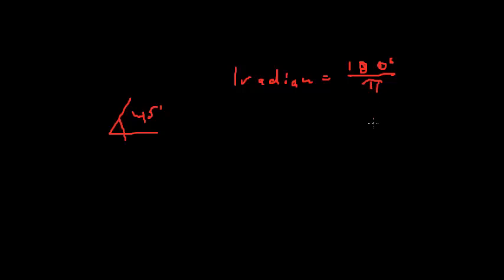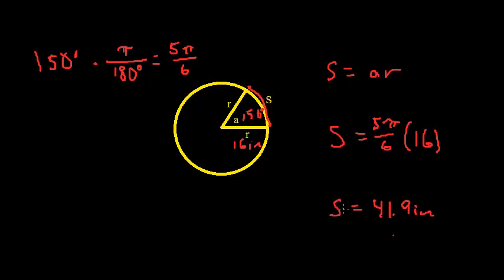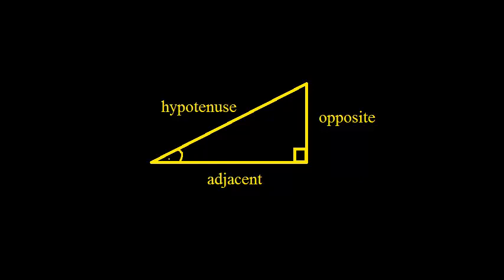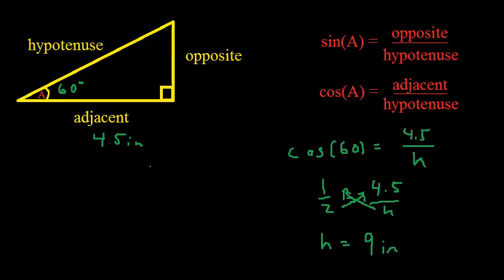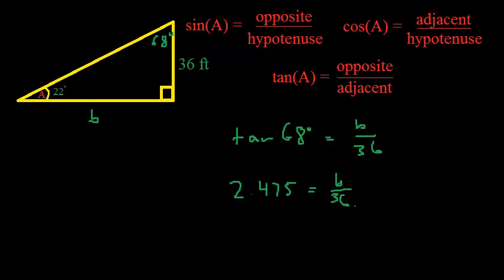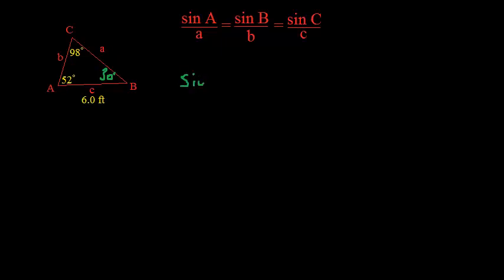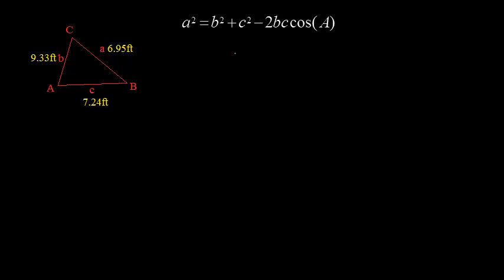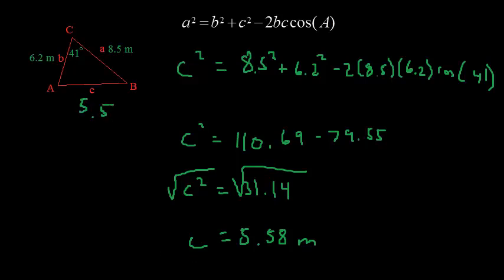MAT 100 Chapter 10 Trigonometry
We look at radians, arc lengths, trigonometric functions and laws.